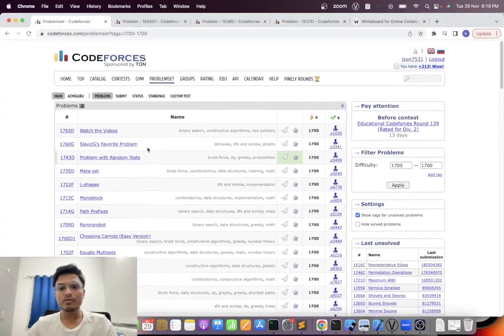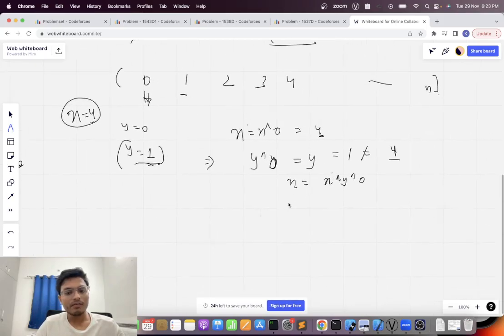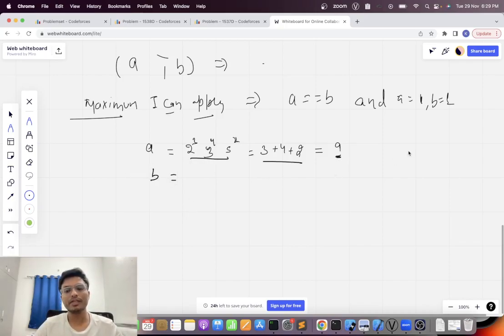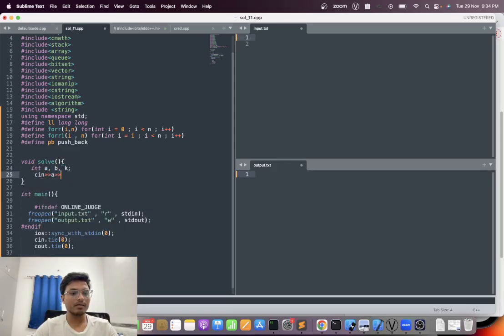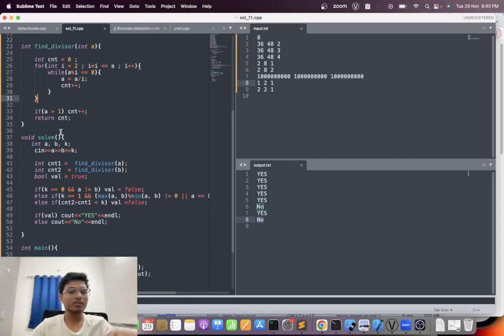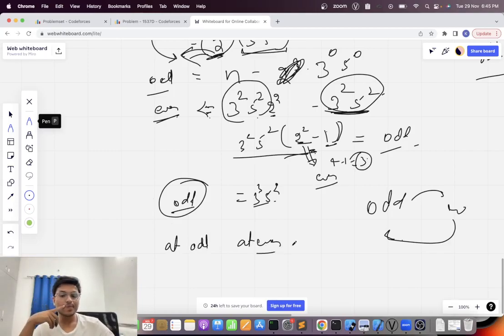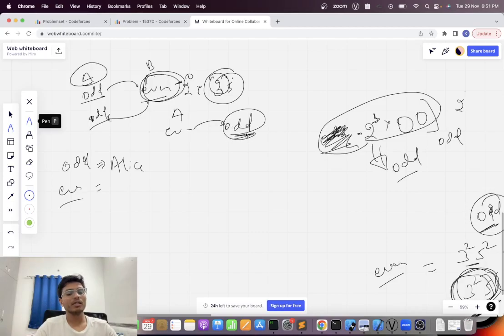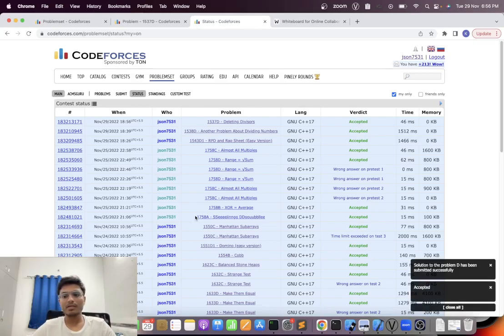Codeforces Problems Difficulty - 1700 || PART - 2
Time Stamp
00:00 Problem 1 - D1. RPD and Rap Sheet (Easy Version)
09:08 Problem 2  -  D. Another Problem About Dividing Numbers
22:34 Problem 3  -   D. Deleting Divisors